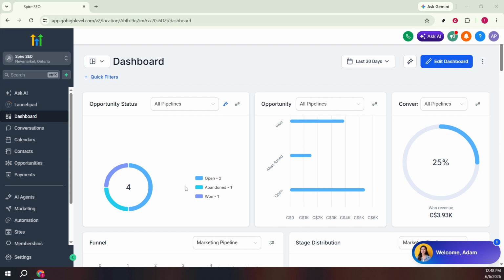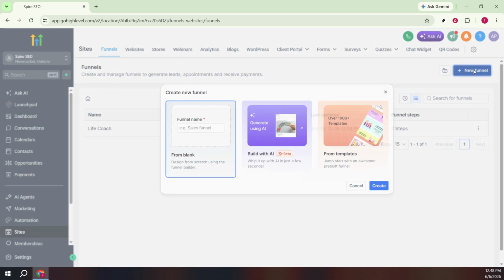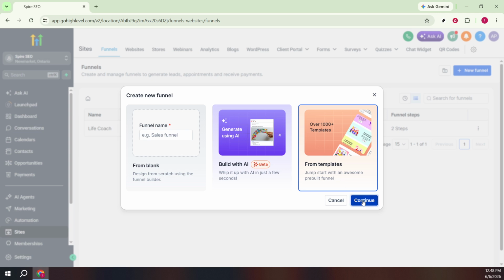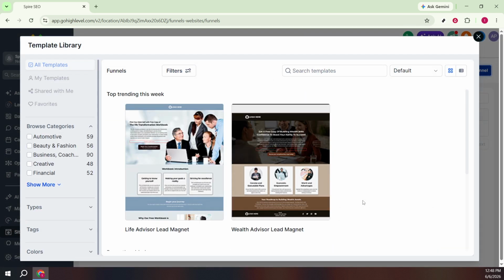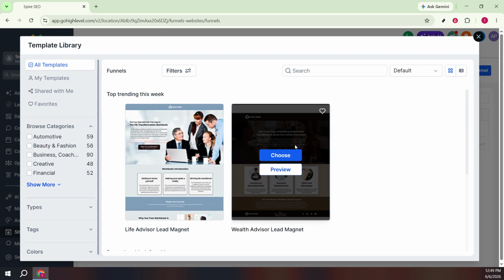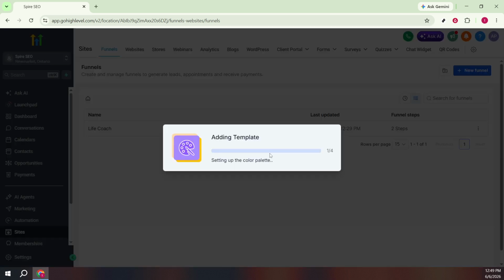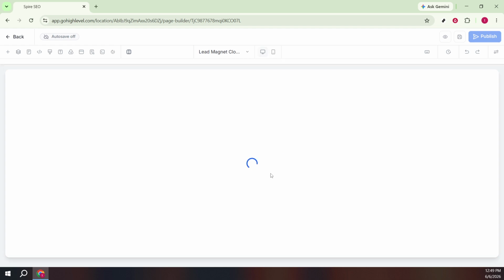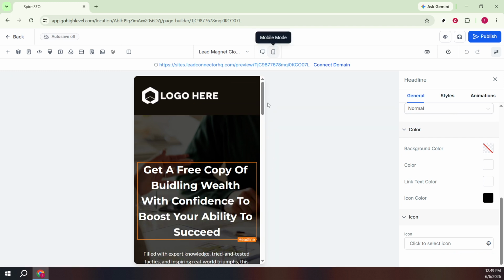How Make Funnel Page In GoHighLevel [2026 Guide]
How Make Funnel Page In GoHighLevel

In today's video, we cover How To Make Funnel Page In GoHighLevel, GoHighLevel Funnel Builder Tutorial, Create Sales Funnel In GoHighLevel, Build Funnel Page In GoHighLevel Step By Step, GoHighLevel For Beginners, HighLevel Funnel Design Tutorial, Create Landing Page Funnel In GoHighLevel, GoHighLevel Marketing Funnel Guide, Build Lead Generation Funnel With GoHighLevel, GoHighLevel Website And Funnel Builder Tutorial, Sales Funnel Creation Workflow In GoHighLevel, GoHighLevel Tutorial 2026, Design High Converting Funnel Pages, Create And Publish Funnel In GoHighLevel, GoHighLevel Funnel Setup Guide